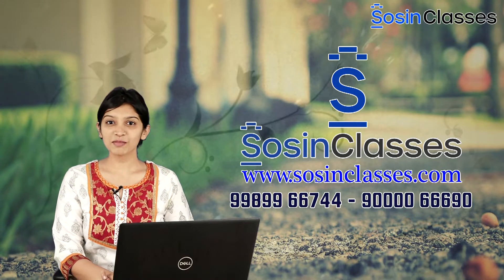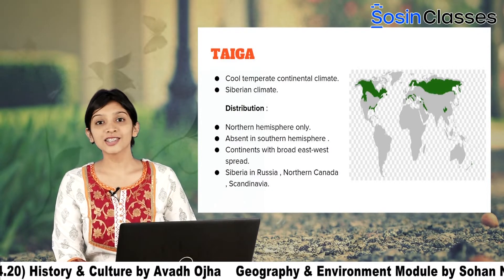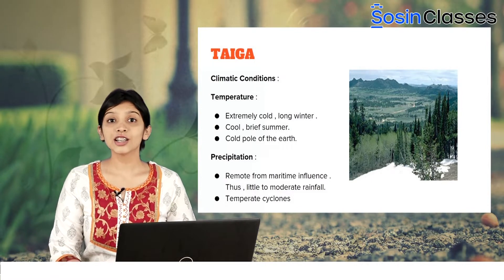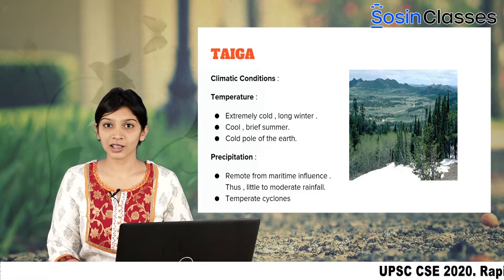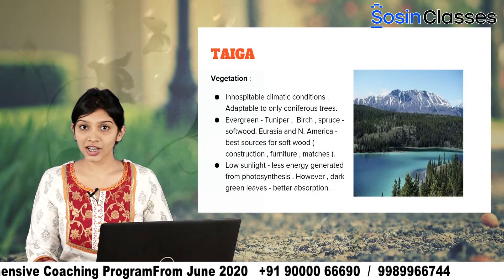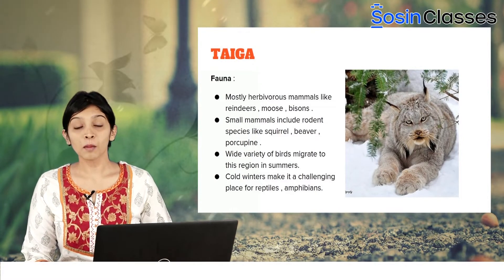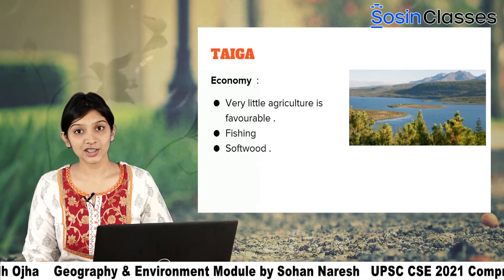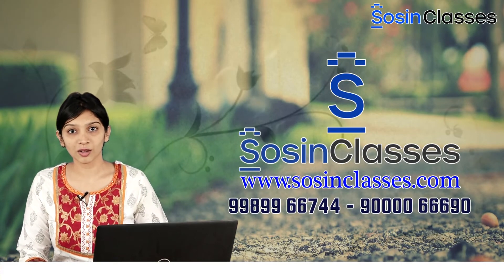CLIMATOLOGY CLIMATIC REGIONS 7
Admissions OPEN - JOIN NOW